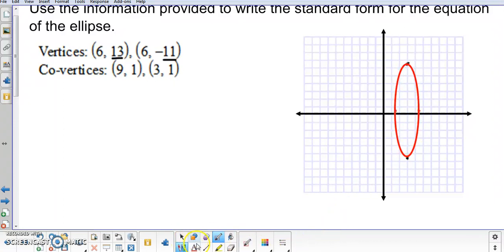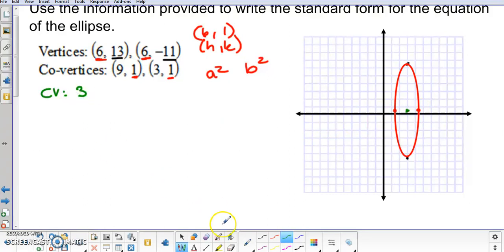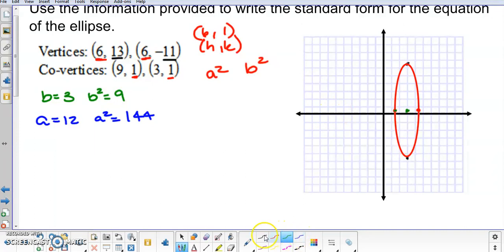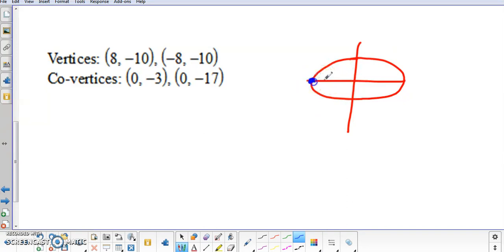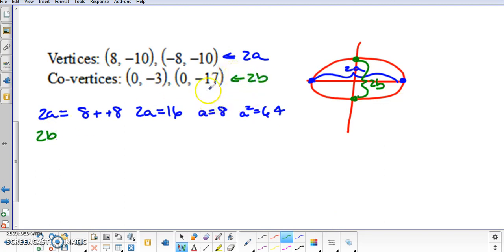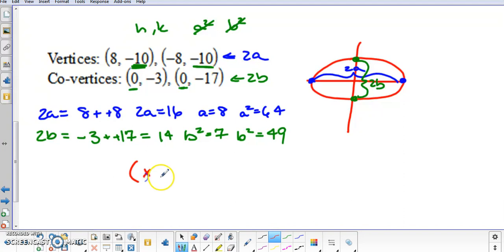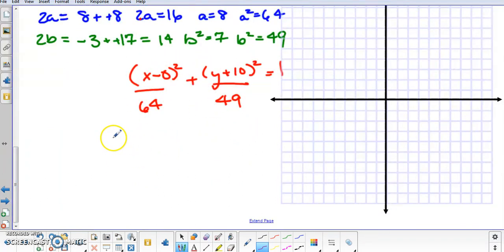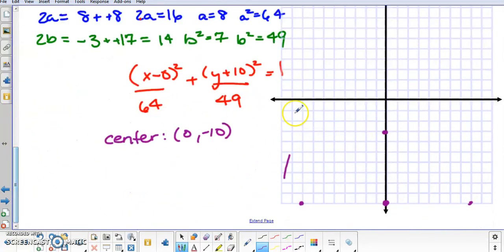Equations of Ellipses part 1